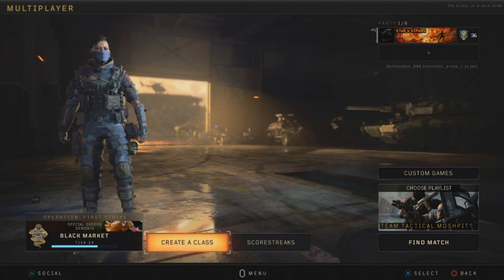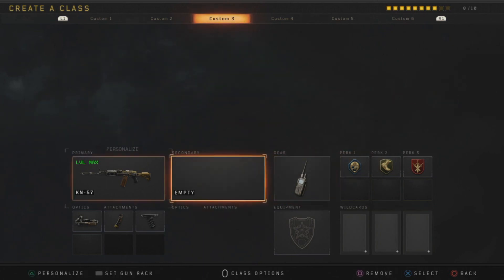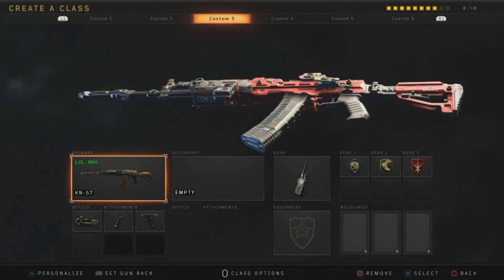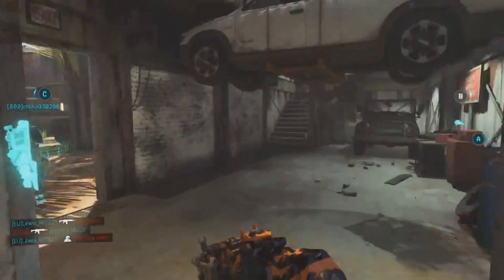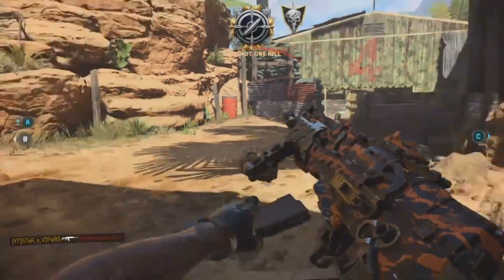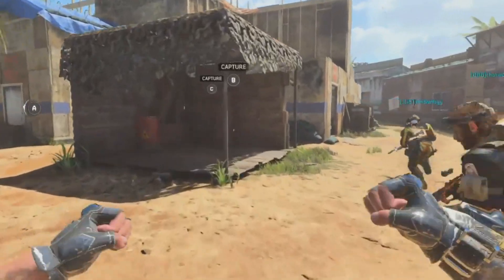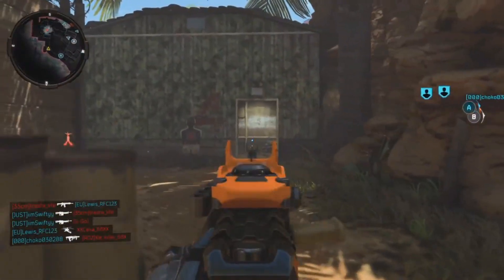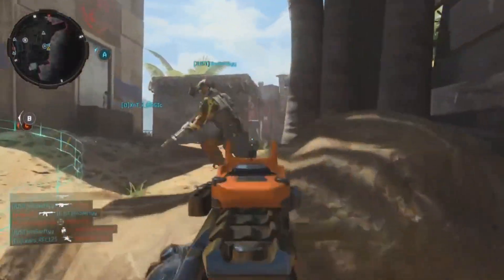MY FIRST NUCLEAR ON BO4 BLACK OPS 4 NUCLEAR GAMEPLAY 42 GUN STREAK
So i got my first nuke!!!